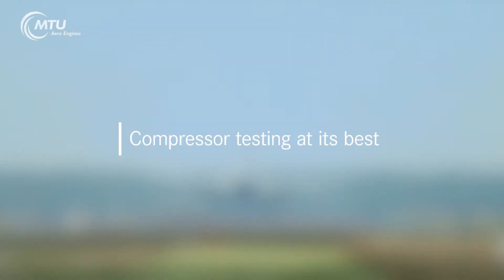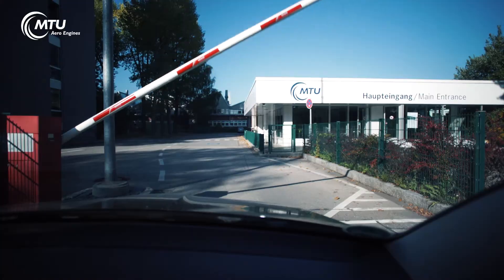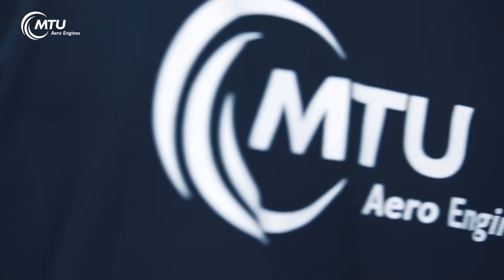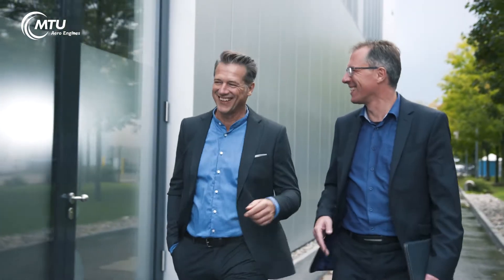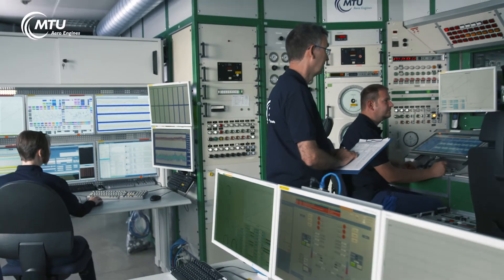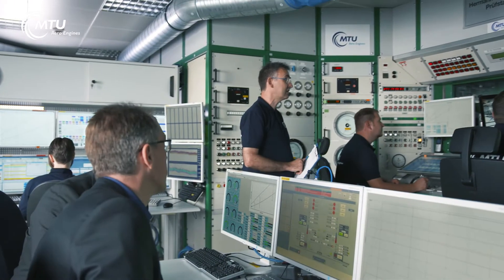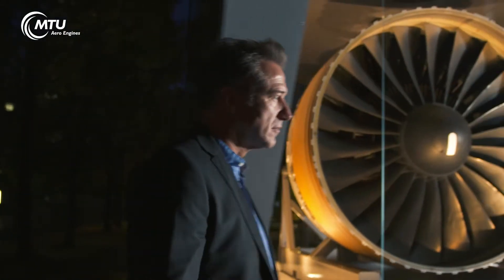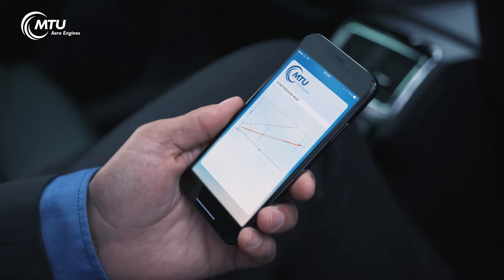MTU: Compressor testing at its best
Compressor testing at MTU in Munich is unique. We test what others cannot - close to engine operation conditions, fast and safe. Not many engine manufacturers have compressor testbeds as we do at MTU. This enables our testing specialists to deal with problems flexibly and professionally, and compose the right test program. In all test campaigns, we focus on maximum quality in assembly and safe operations.

Our modern infrastructure and analysis tools ensure safe and automated operations. In our test centers, we can carry out tests under real conditions and provide you with the measurement results and analysis promptly. Our high-tech test stands are operated by highly qualified and experienced employees. With us, you find a custom-made solution - fast, competent, and safe.